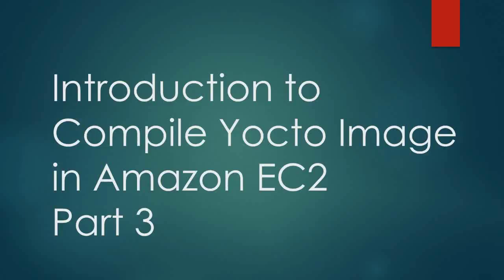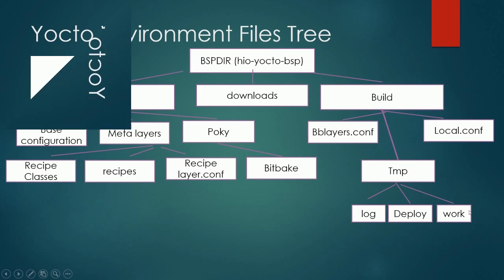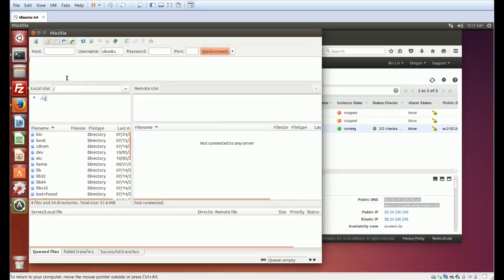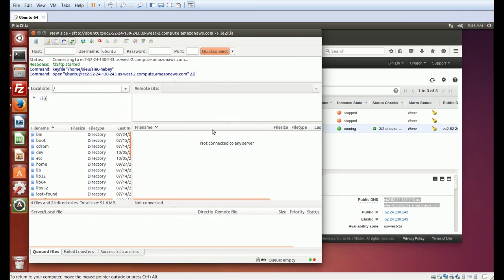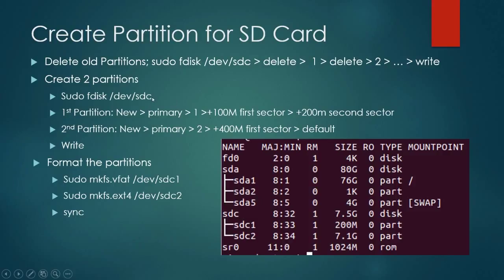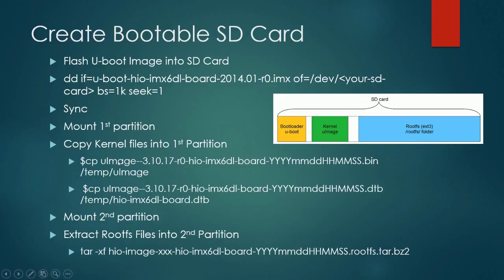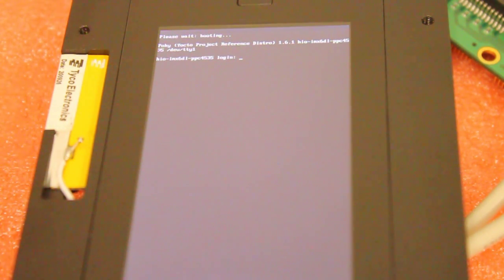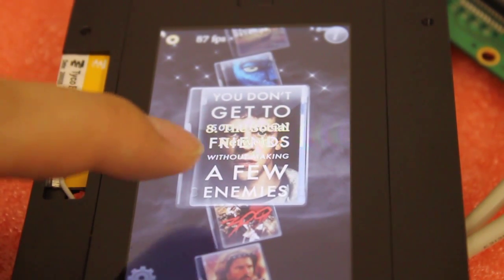Set Up Amazon Ec2 to Compile Yocto Image Part 3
Introduction to Yocto files tree, work flow.  Connect to Amazon EC2 FTP with Filezilla.  Create bootable SD Card.  Demo with Qt5 Cinematic Experience.